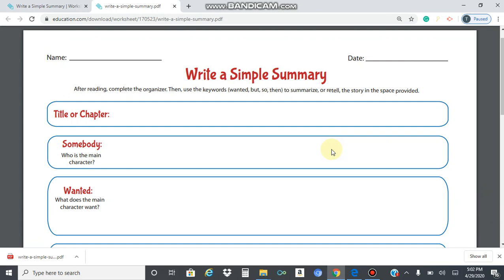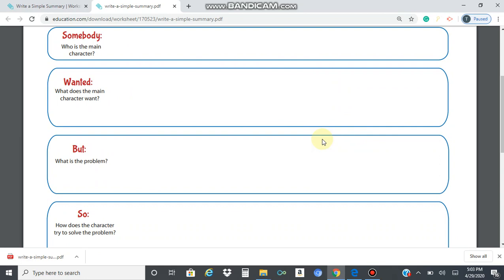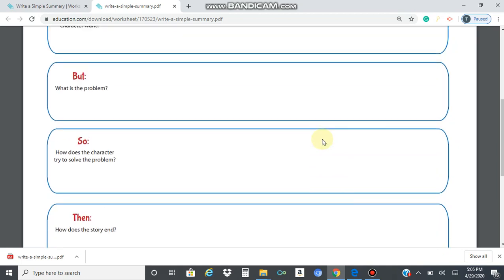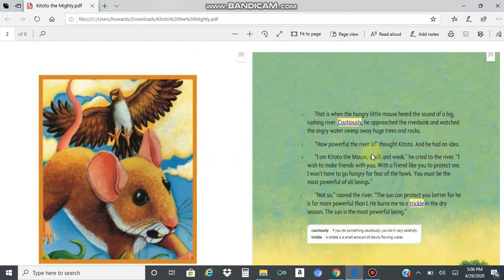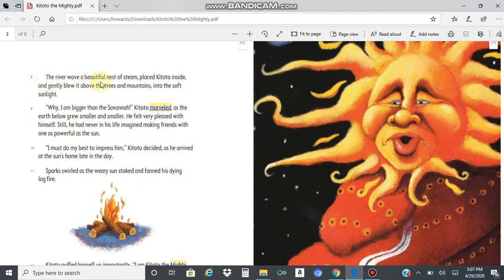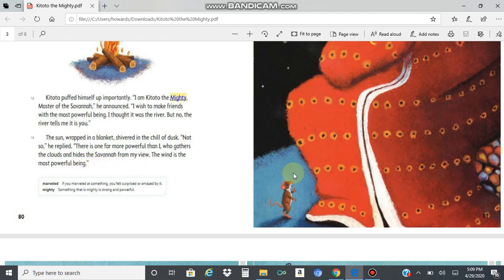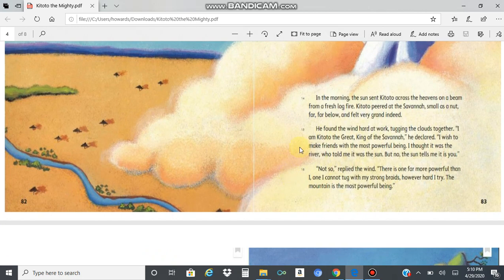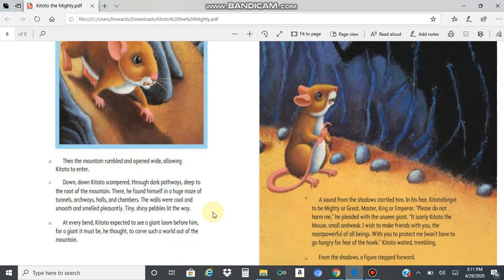4 29 4th grade Reading Summaries pt1